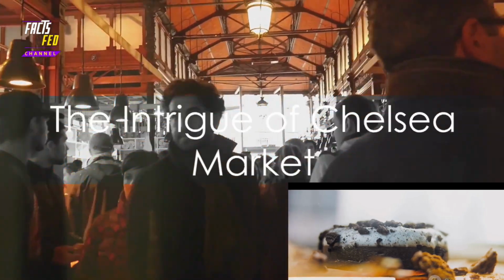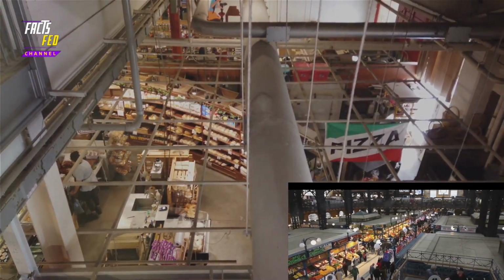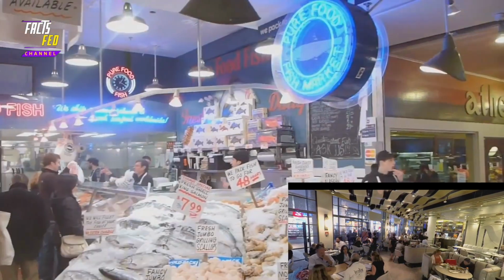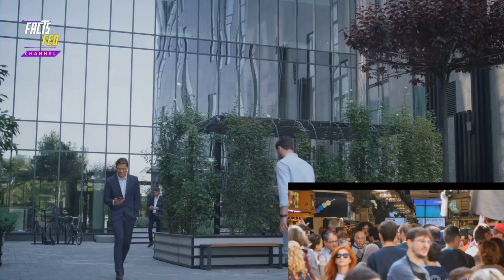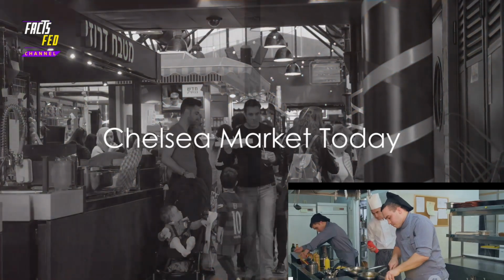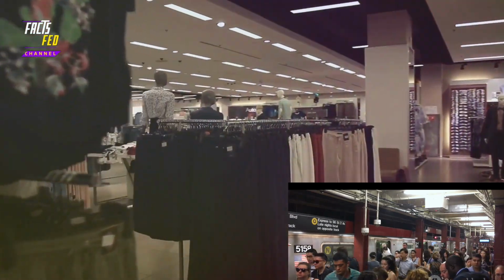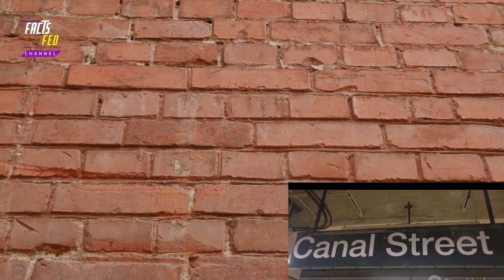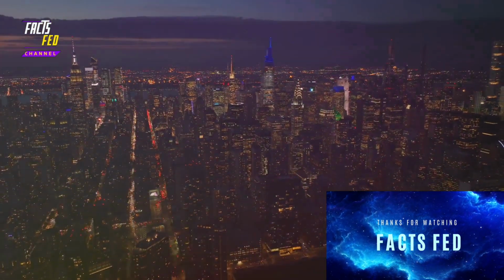[ Chelsea Market History ] A New York City Icon, Reborn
** Chelsea Market history:**

Chelsea Market is one of New York City's most popular food halls and shopping destinations. Located in the Meatpacking District, Chelsea Market is housed in a former Nabisco factory that was built in 1890.

The market was opened in 1997 and has since become a must-visit for locals and tourists alike. Chelsea Market is home to over 40 vendors, including restaurants, shops, and bakeries. The market also features a variety of events throughout the year, such as cooking classes, wine tastings, and live music.

In this video, we'll take a look at the history of Chelsea Market, from its early days as a Nabisco factory to its current status as a food hall and shopping destination. We'll also hear from some of the vendors who make Chelsea Market so special.